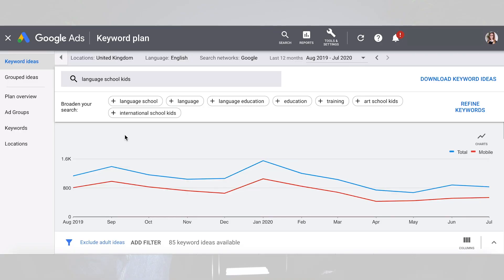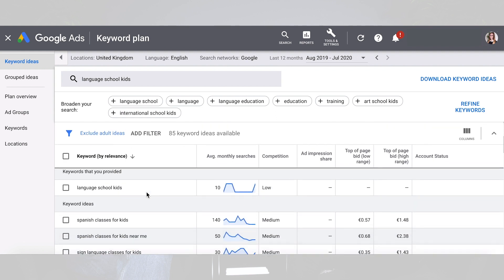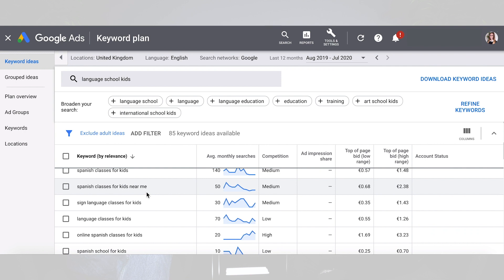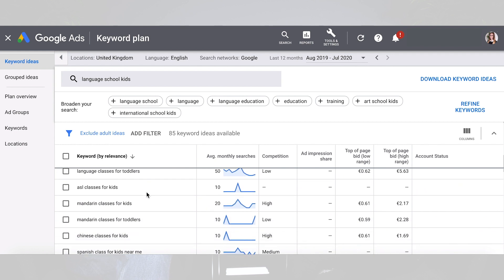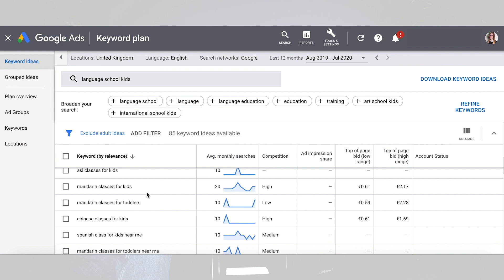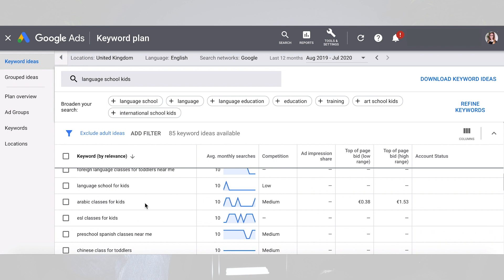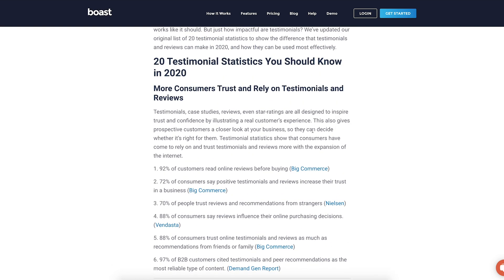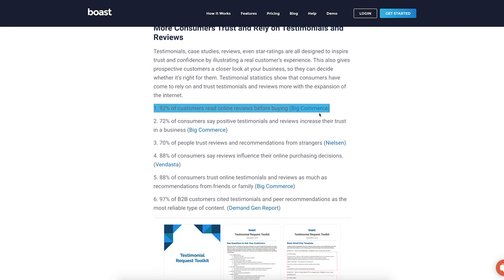How to Create a Highly Converting Landing Page